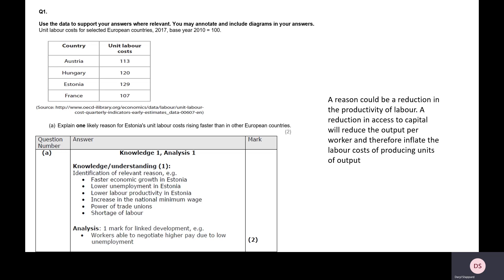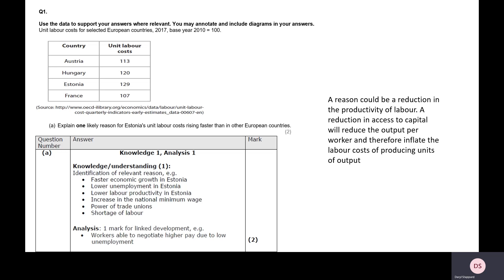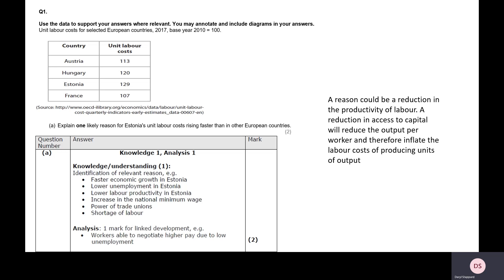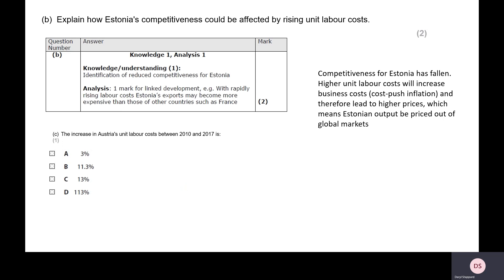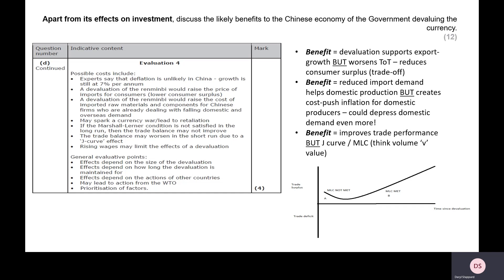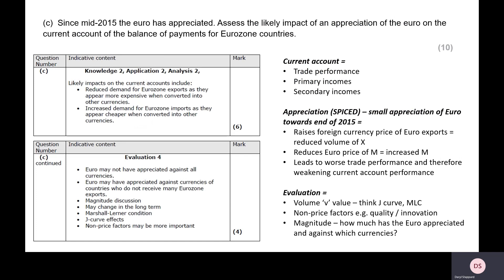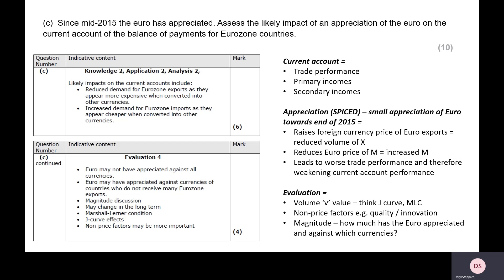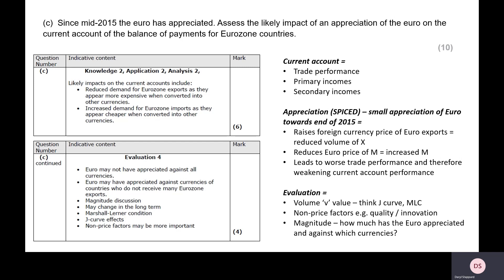Exam technique: Exchange rates, international competition and balance of payments